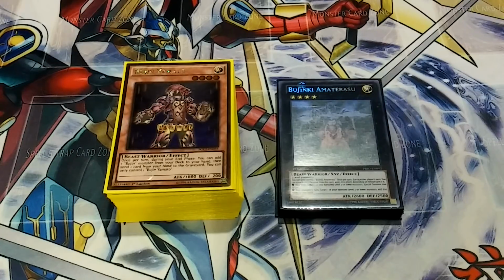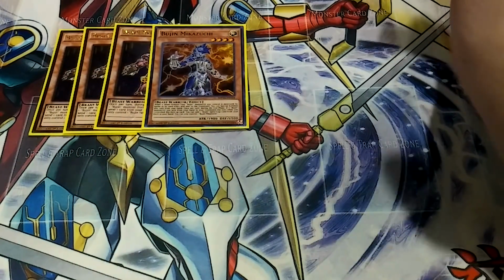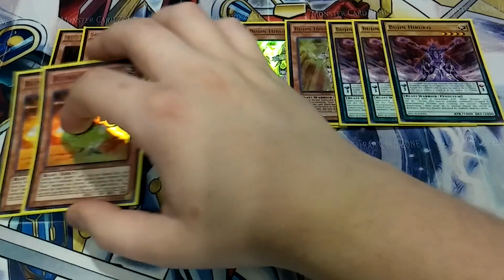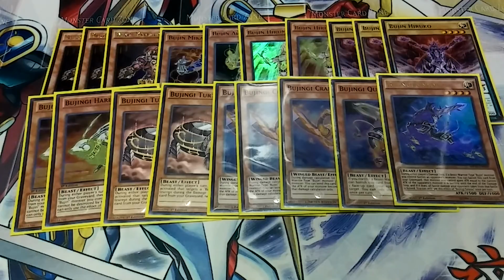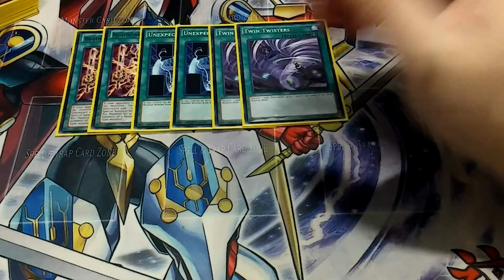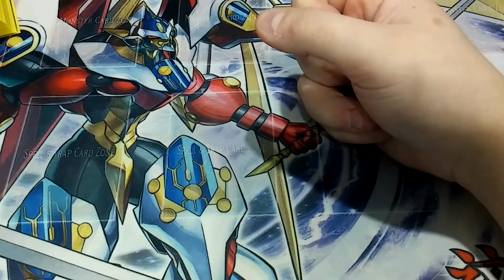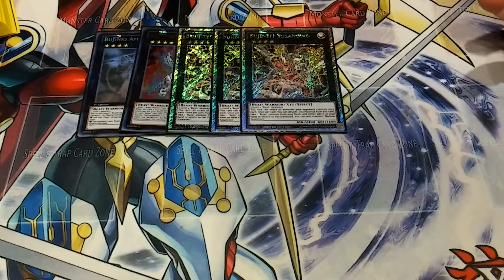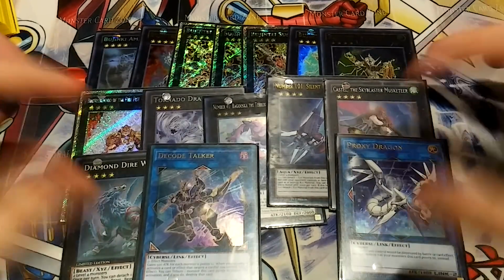BEST! BUJIN DECK PROFILE (JANUARY 2018) YUGIOH!